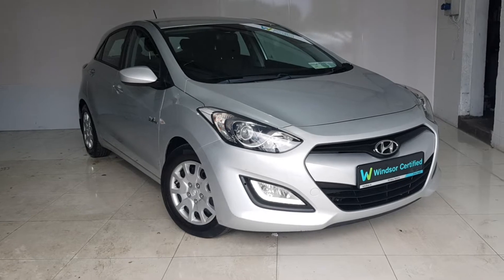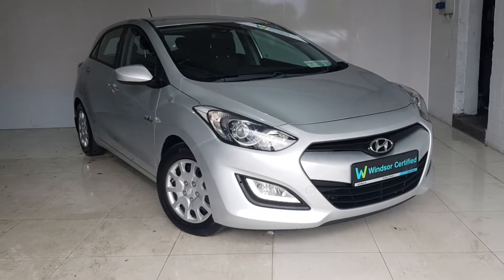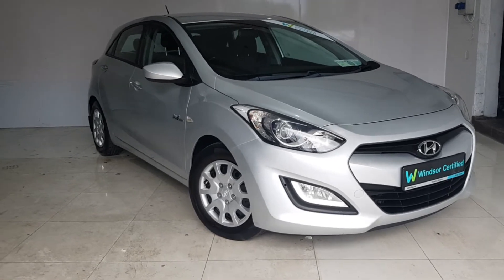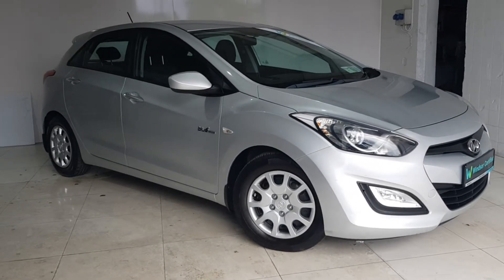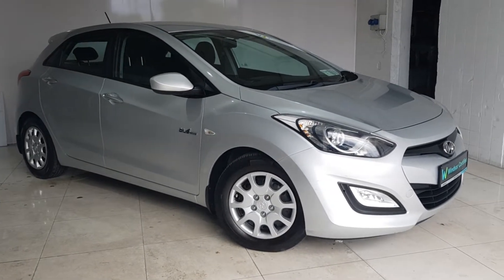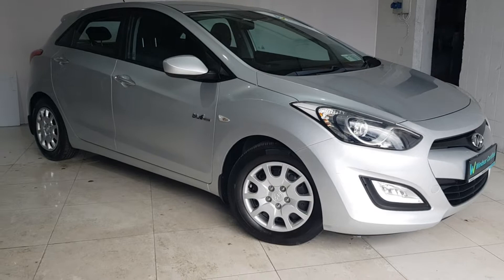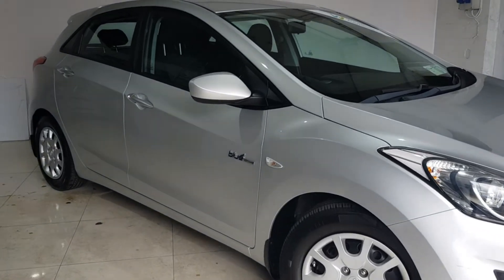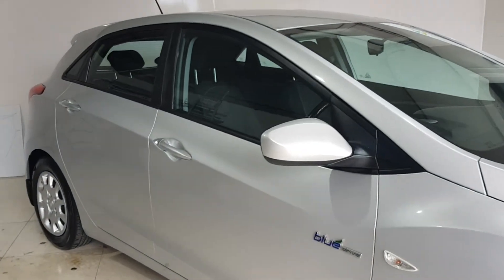151D7909 - 2015 Hyundai i30 1.4L Petrol Classic 13,995